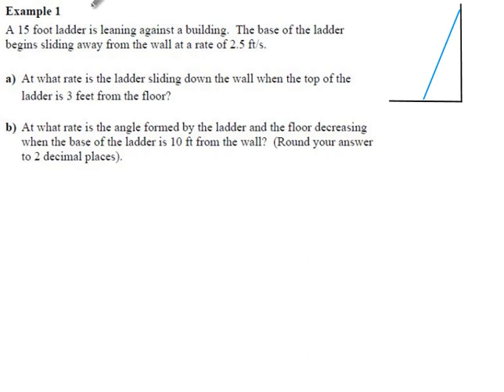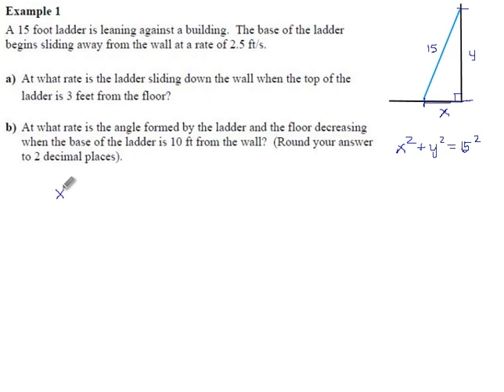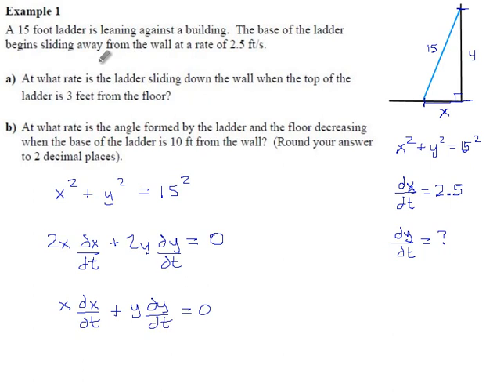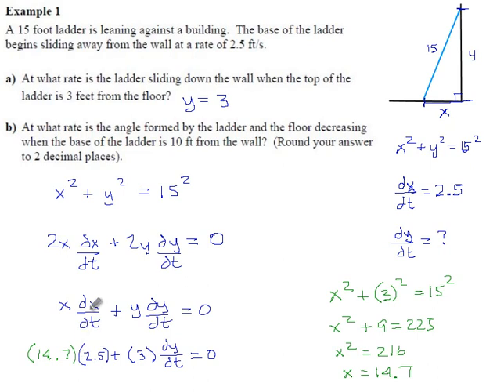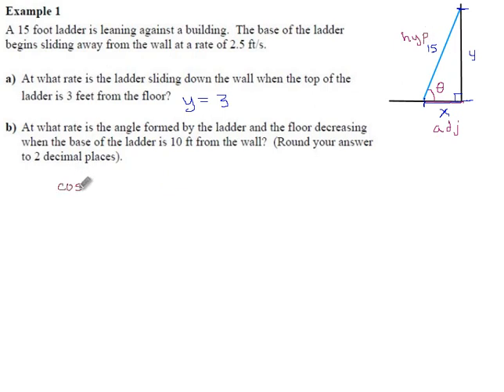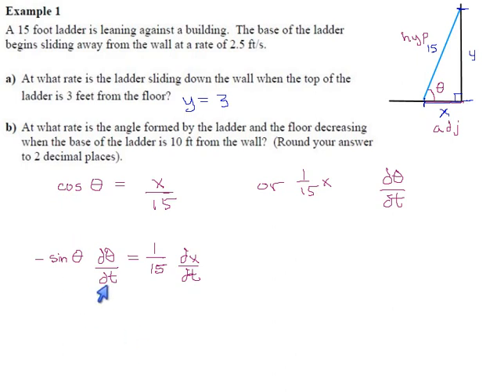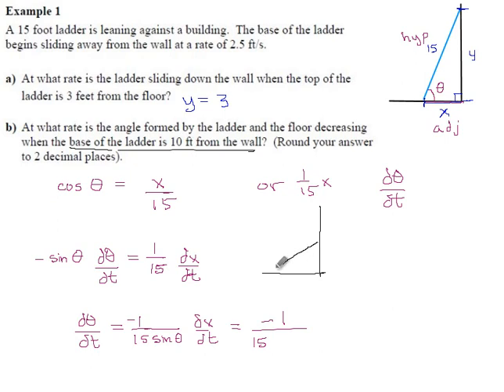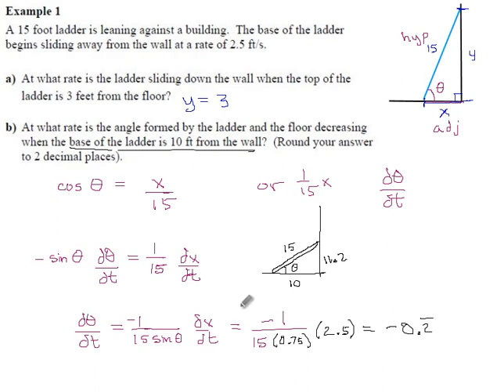4.3 Ex1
Related rates - a ladder sliding down a wall.